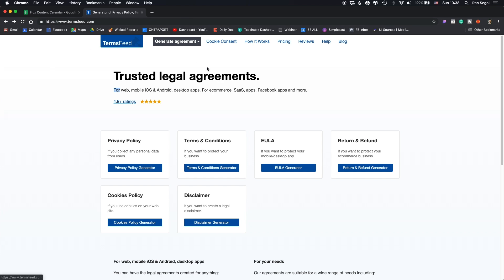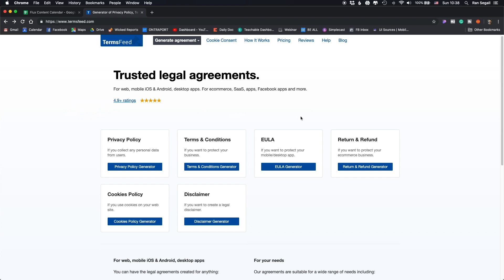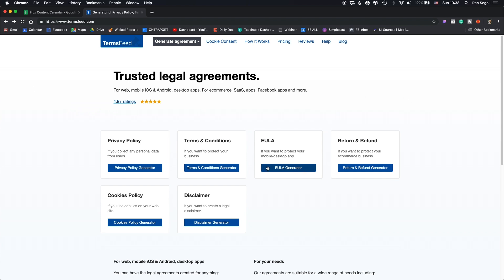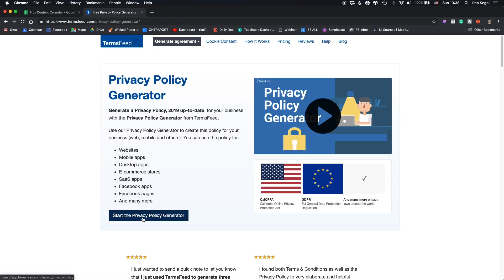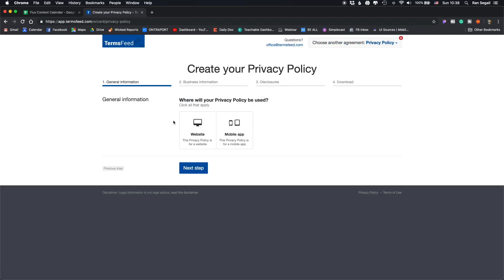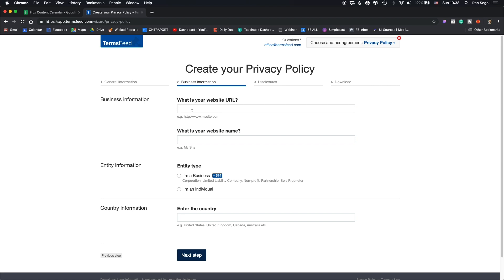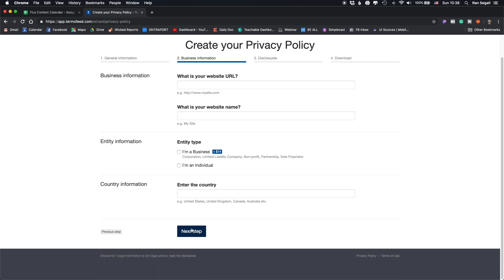Easily Adding Privacy & Terms to your Websites - TermsFeed